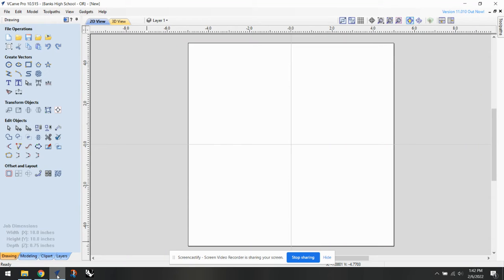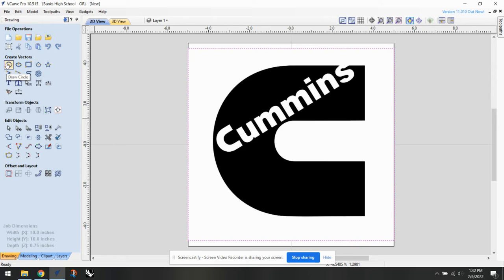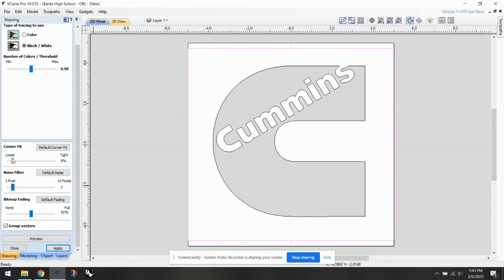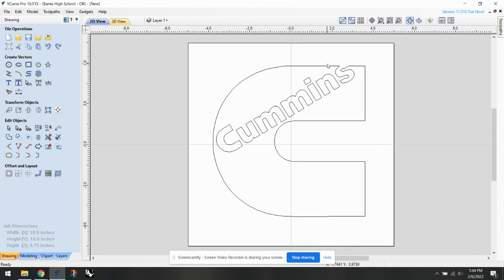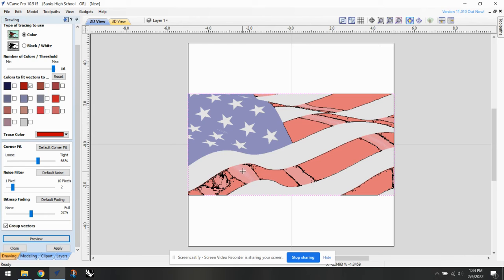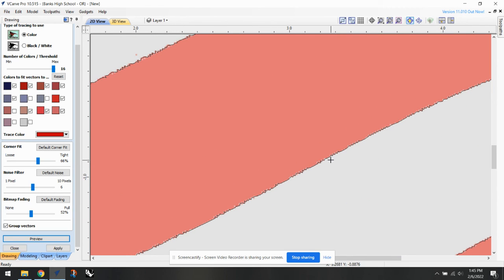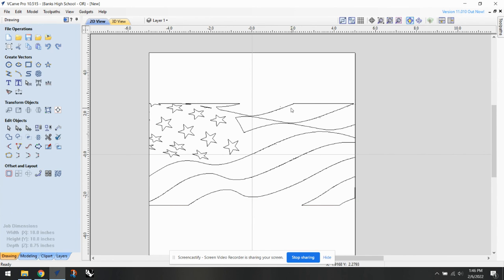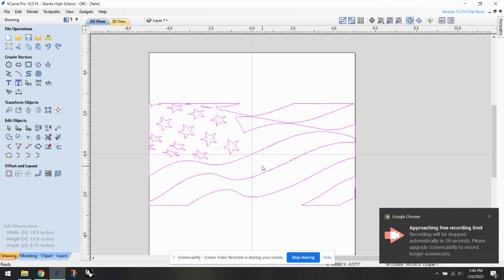Vectorizing Bitmaps in VCarve